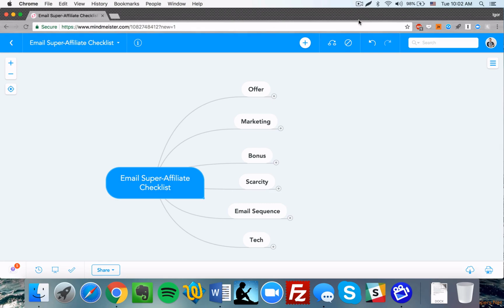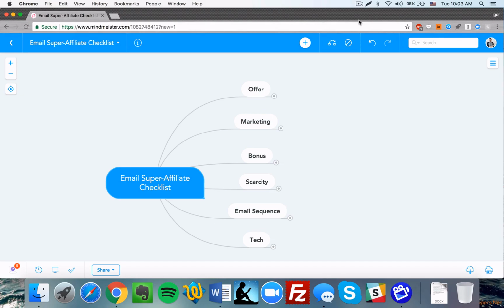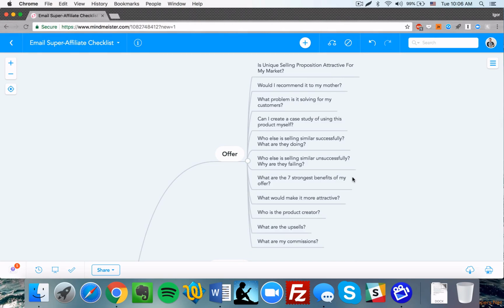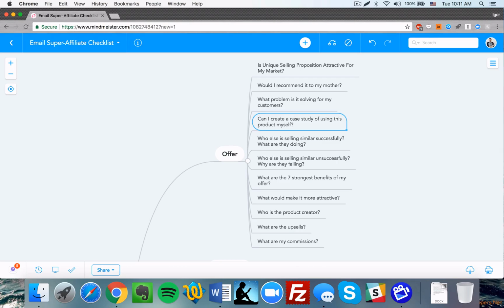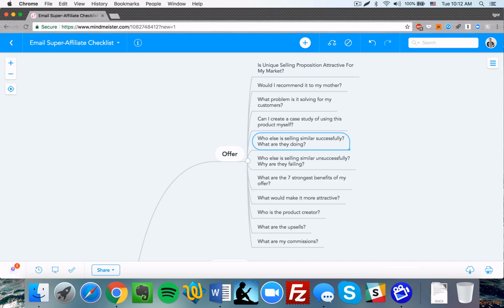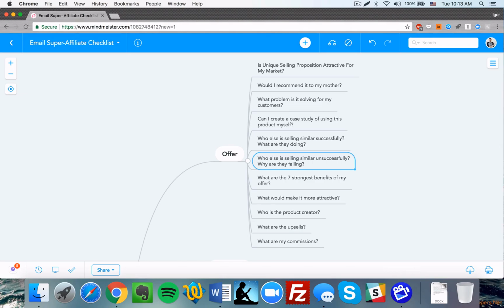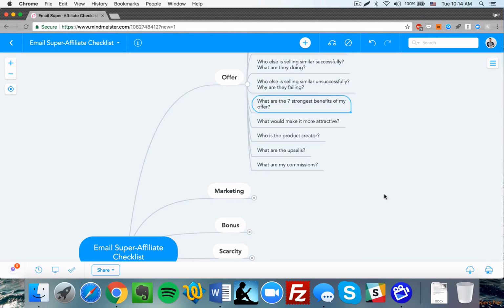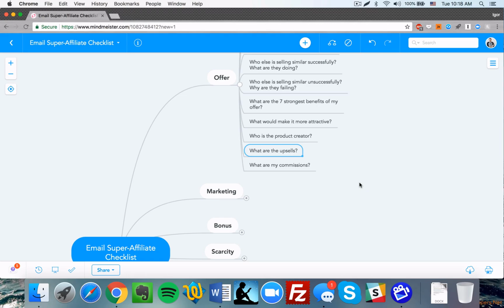Email Super Affiliate Checklist Part 1